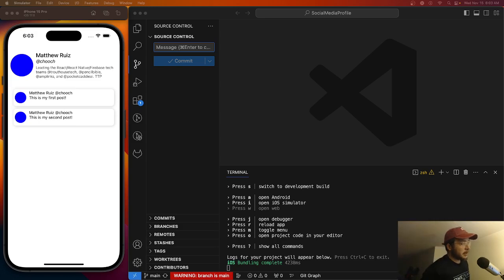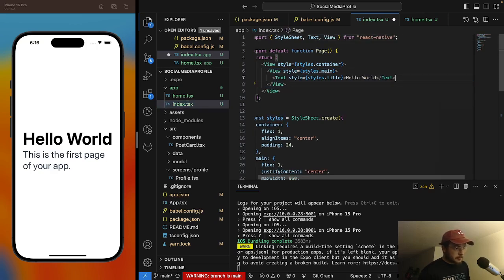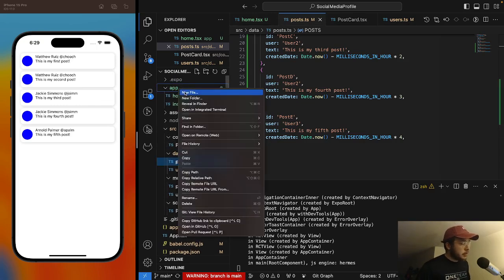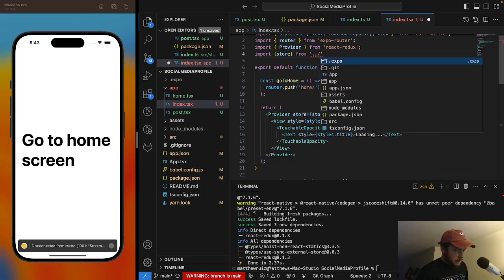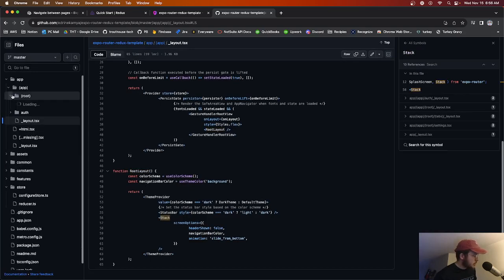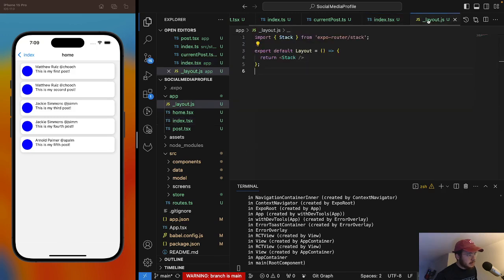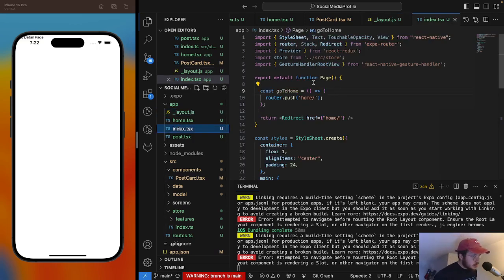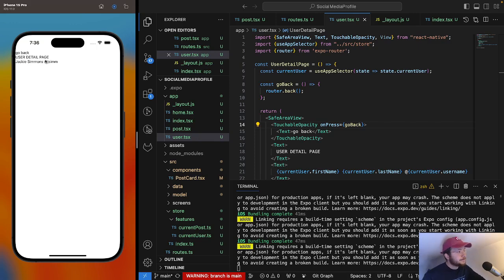React Native, TypeScript and Firebase Tutorial for Beginners - Social Media in 2024/2025 - Part 2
Hola hola,

Episode 2 of building a social media app with Expo.

Wasn't planning on adding redux in this session but had to once we started navigating to data-specific pages like profiles/posts/etc.

Adding redux kicked my butt as I scoured google for answers but we finally got it to work.

Some concepts covered in the video:
1) Adding expo router (quick this time)
2) Adding redux and the use of app/_layout.js
3) Redux concepts such as the `currentXSlice`, `useAppDispatch`, `useAppSelector`, etc

Not a whole lot of UI dev completed but we're past the setup stage.

This video was recorded during my Wednesday morning live streams where I am to provide a learning space for entry level React Native developers.

- Matt